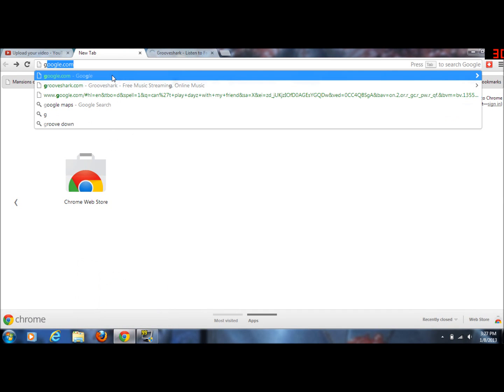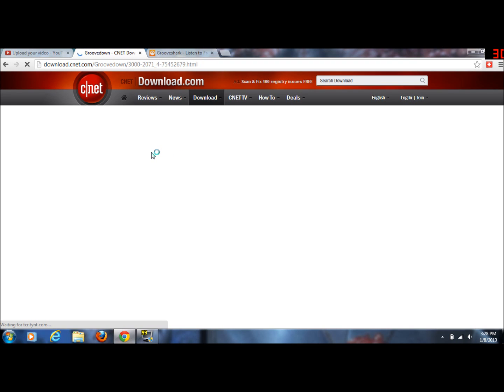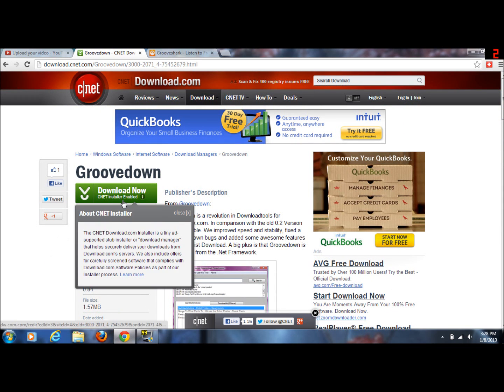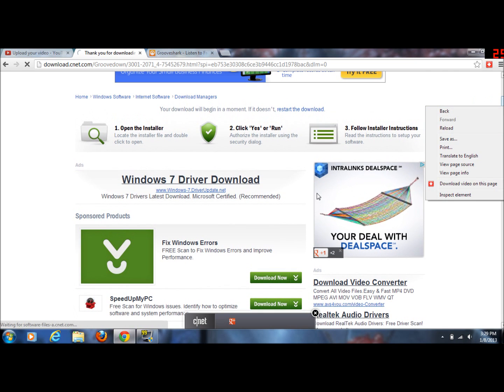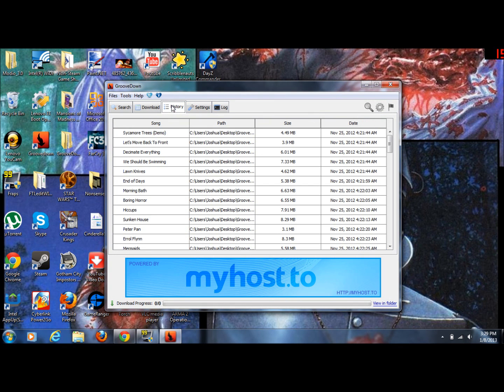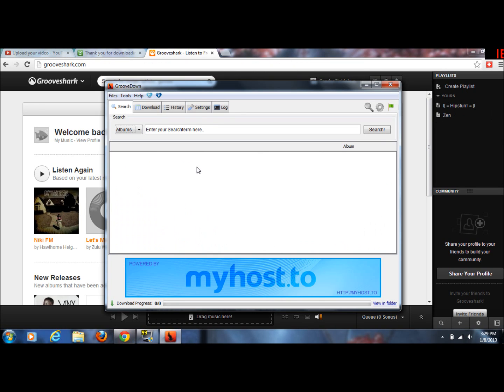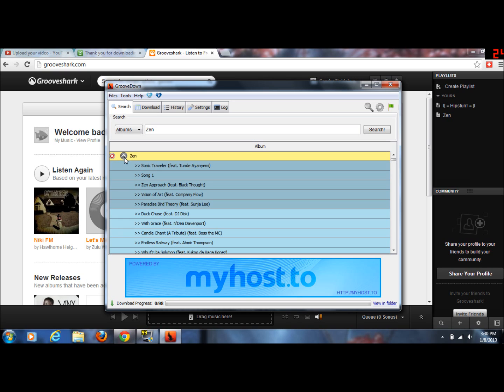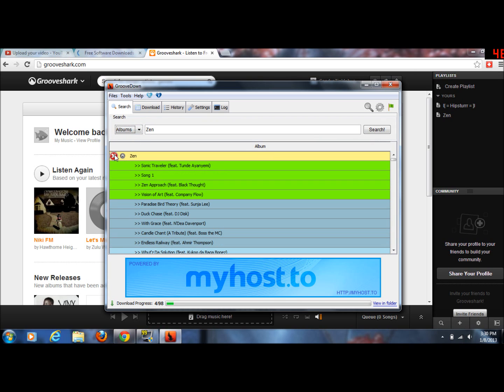How to: Download Grooveshark Songs. [GrooveDown]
In this tutorial I show you how to download your Grooveshark library.